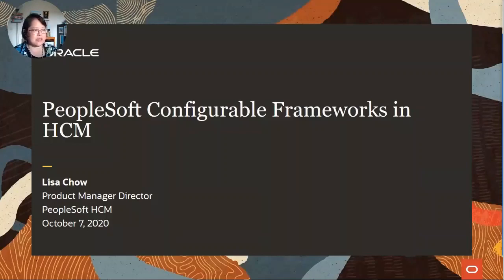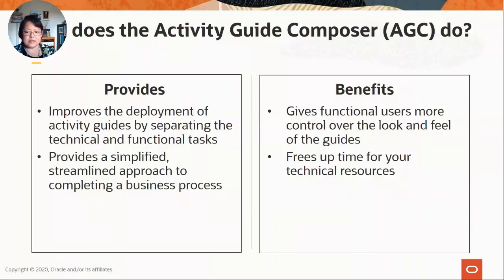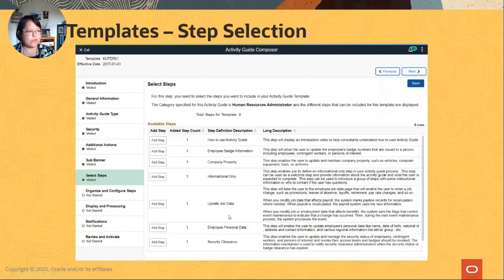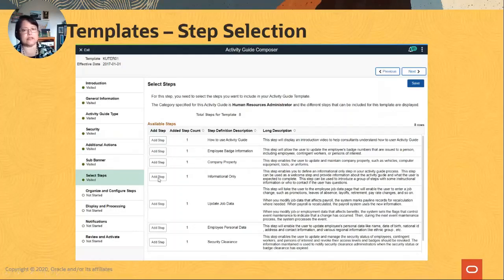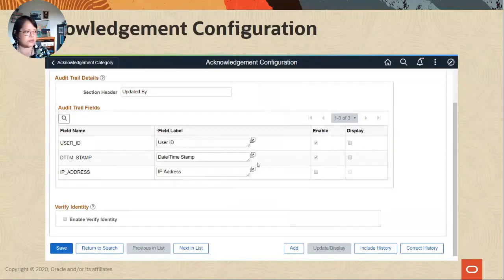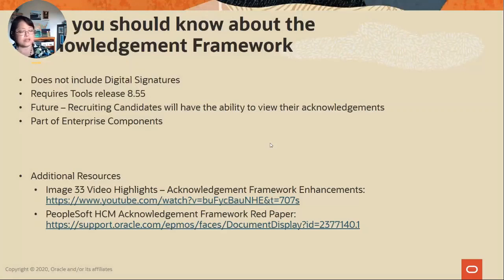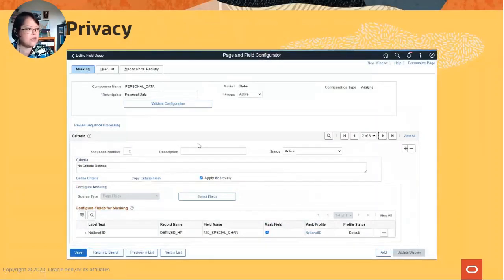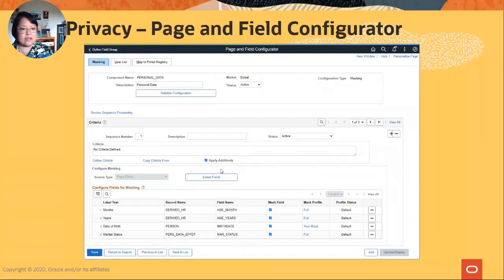PeopleSoft Configurable Frameworks in HCM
You have heard a lot about the configurable frameworks that are available in PeopleSoft today, but you might not recognize them as delivered in our modules. Frameworks can be an effective way to help isolate your traditional customizations, replace them altogether, and/or enable you to add functionality that you were not even aware was possible without great cost. Whether you are functional or technical, learn how to choose the best framework for your customizations as well as share some HCM examples of how other customers have utilized PeopleSoft frameworks.